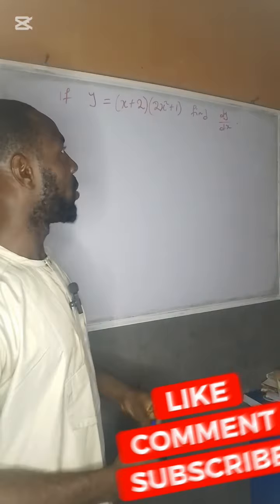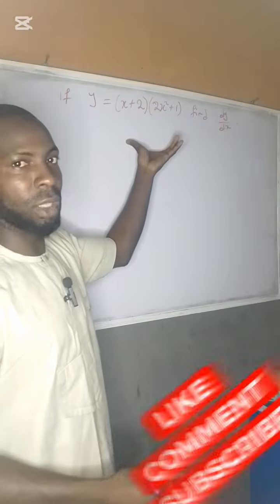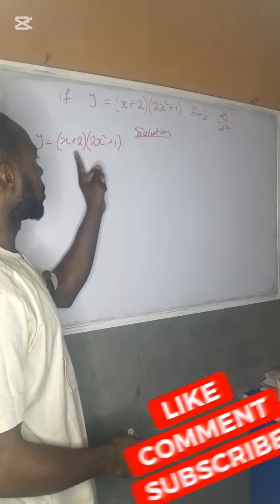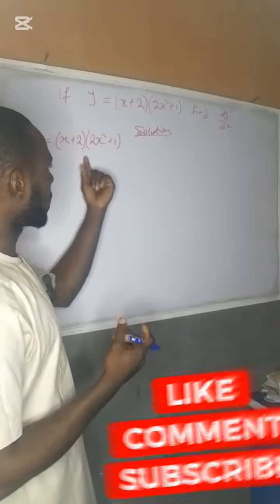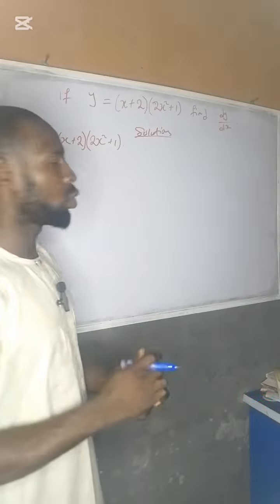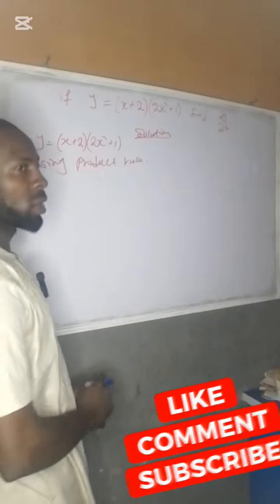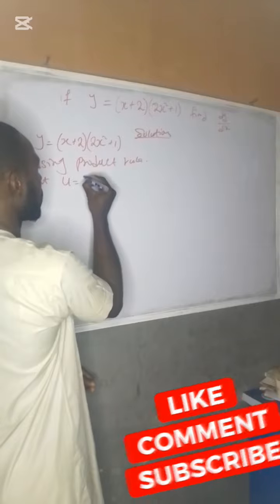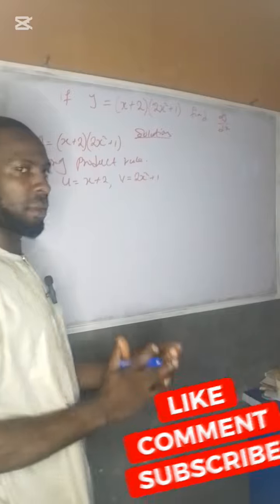finding dy/dx of the function Y maths